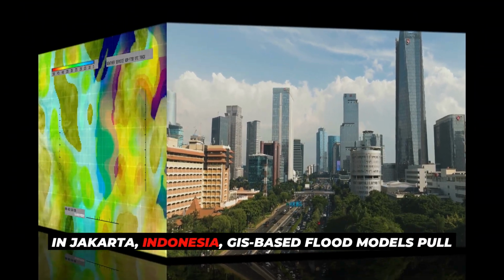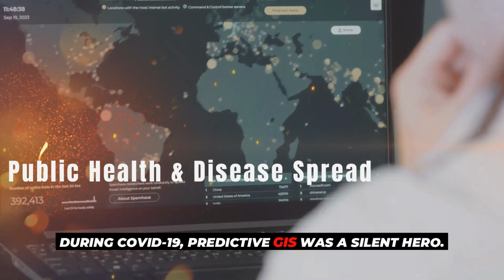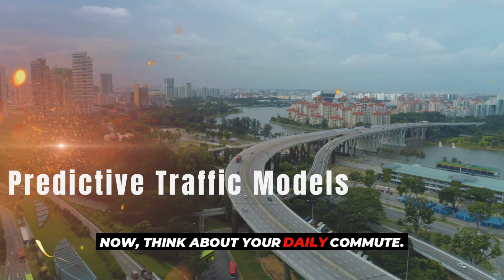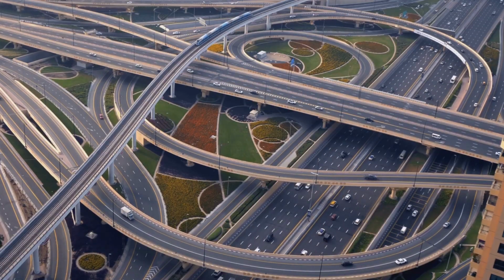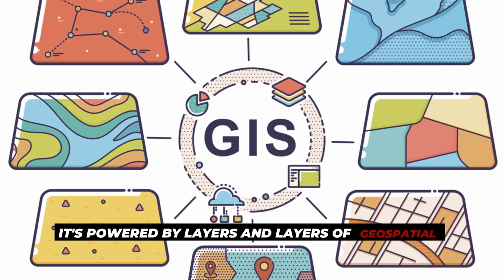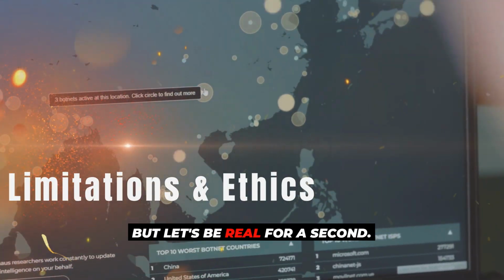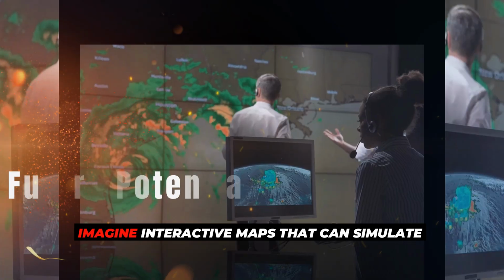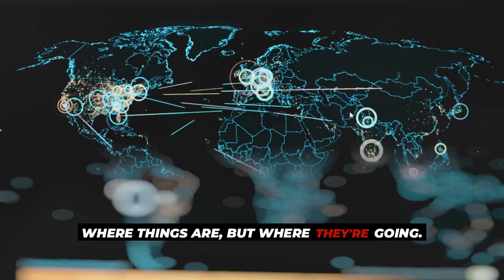Can Maps Really PREDICT Your Future?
Ever wondered if we can use maps to predict what's next? In this in-depth GIS tutorial, we explore the fascinating world of predictive mapping and answer the big question: Can GIS *really* tell the future?

**(Briefly Explain What Viewers Will Learn - Benefits)**
Join us on the @NativeGIS  channel as we break down the concepts, tools, and techniques behind predictive mapping. You'll learn how to leverage spatial data, statistical models, and GIS software to forecast future trends and patterns. Perfect for students, GIS professionals, and anyone curious about the power of geographic information systems!

What are your thoughts on the future of predictive mapping? Share your insights in the comments below!

***Time stamp***
00:00:00 - 00:01:20 - Maps & future